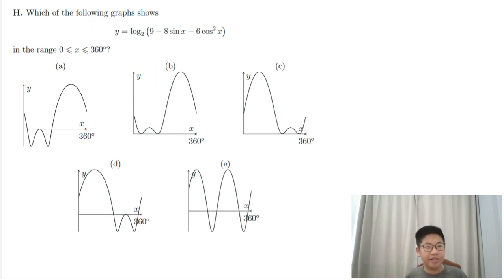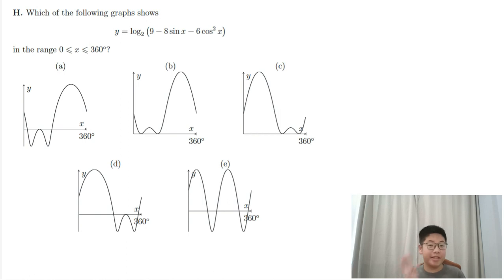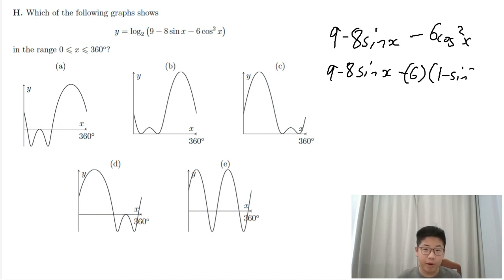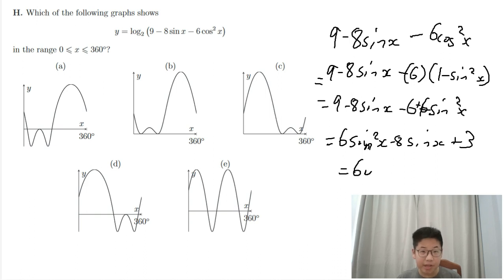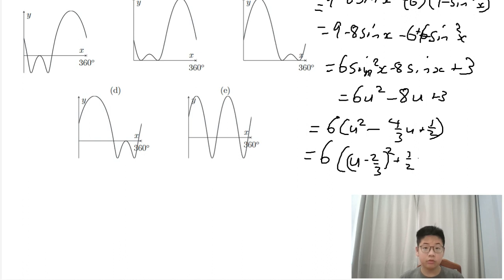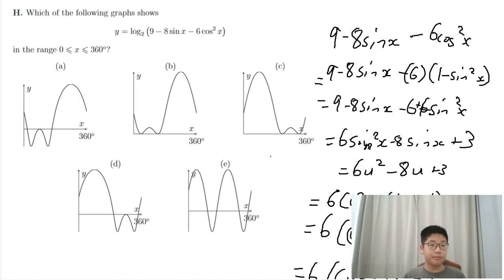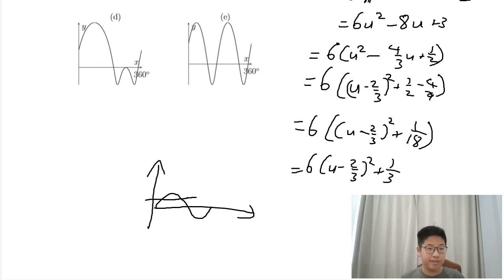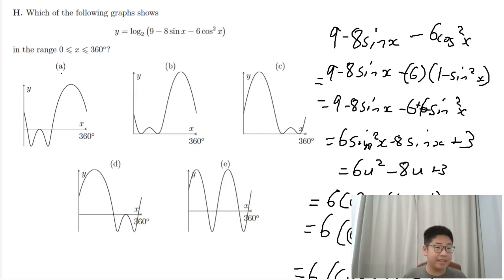Worked Solution for Oxford University MAT 2021 (Graphs and Functions Question, 1H)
This is another worked solution for Oxford Maths Admissions Test 2021 (Question 1H) featuring trigonometric identities, as well as logarithms and a little bit of completing the square!